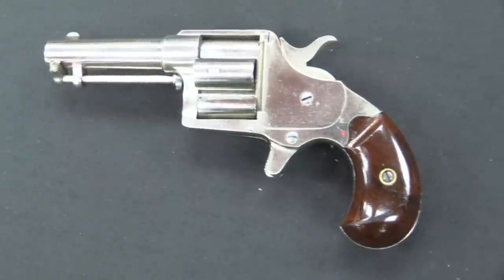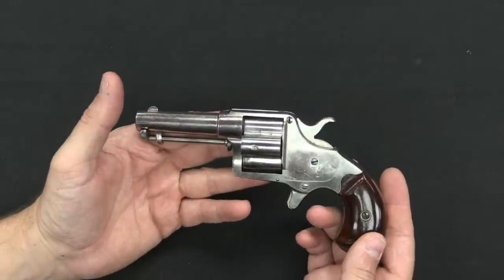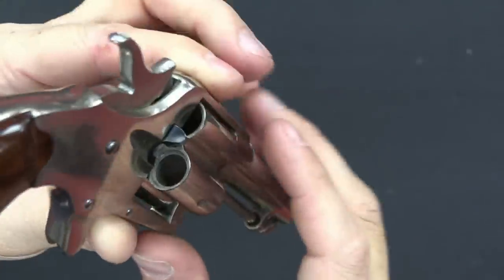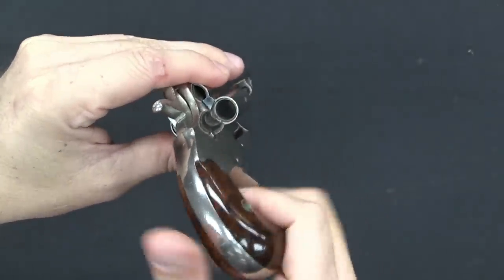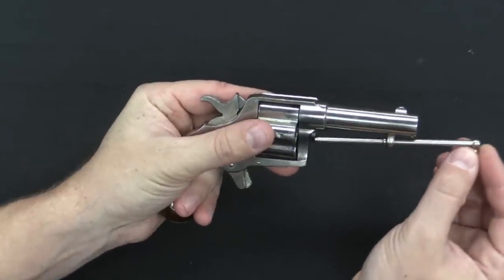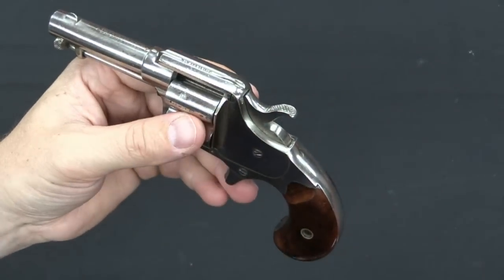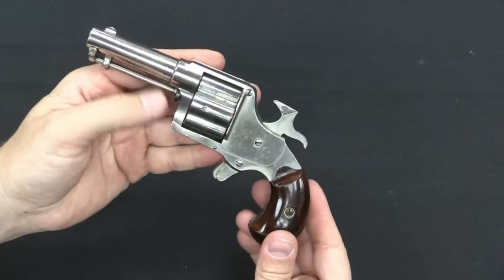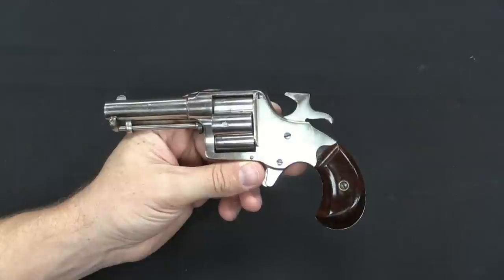Colt Cloverleaf Revolver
The Colt House revolver, better known as the Cloverleaf (and sometimes as the Jim Fisk Model) was the first revolver Colt designed from the ground up for rimfire ammunition. It entered the market in 1871, and was only made for about 5 years. It's colloquial name came from its unusual 4-chamber, .41 caliber cylinder.

The Jim Fisk moniker came when the larger-than-life robber baron "Jublilee Jim" Fisk was murdered by Ned Stokes with one of these revolvers over a love triangle gone bad. You can read about the events and the man at Murder By Gaslight, or pick up H.W. Brands' book for more detail.